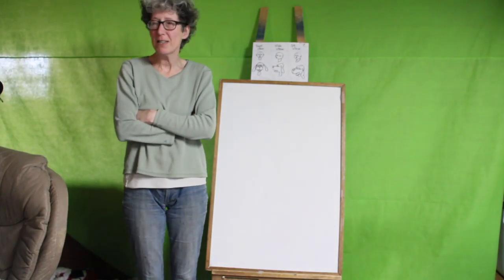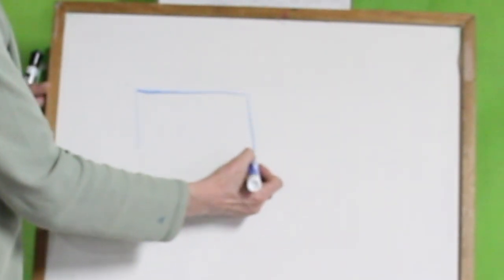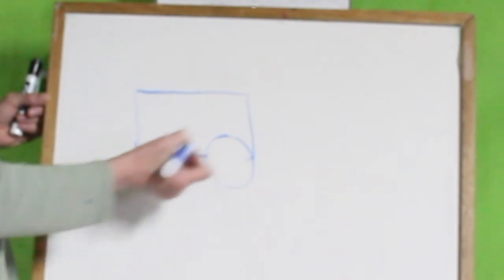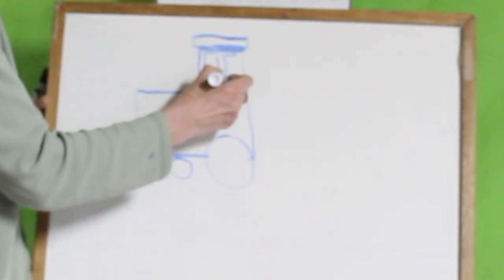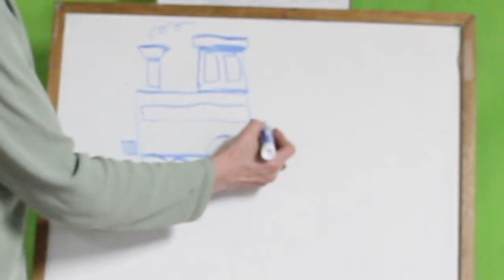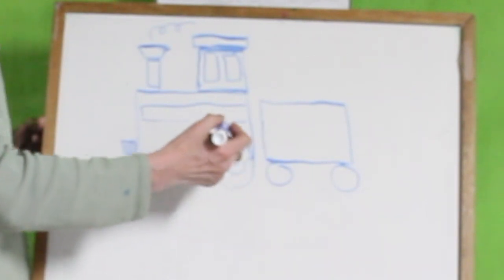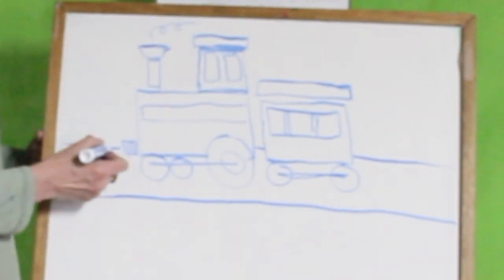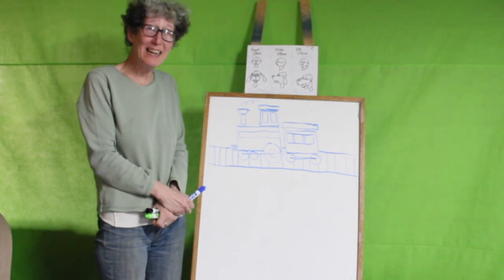How to Draw a Train for Beginners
This video is about drawing a simple train with rectaingles and circles